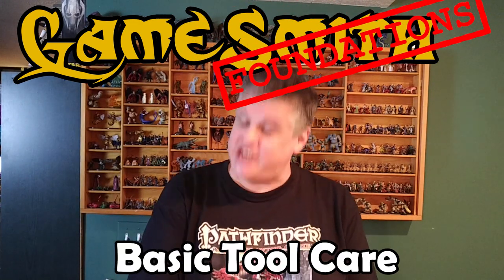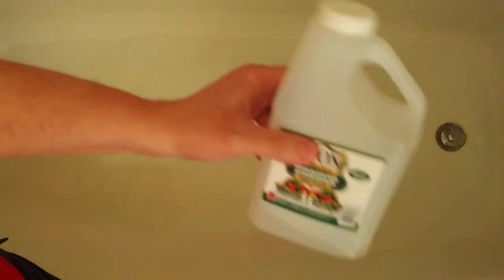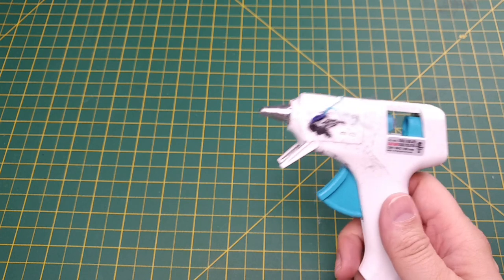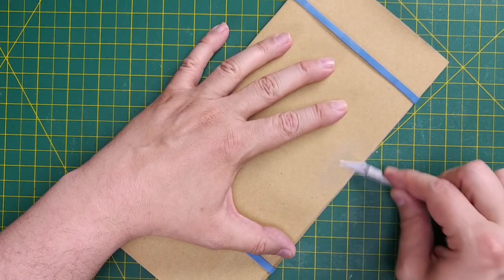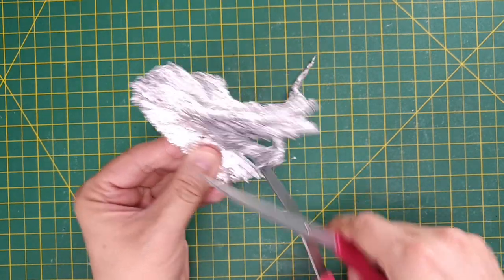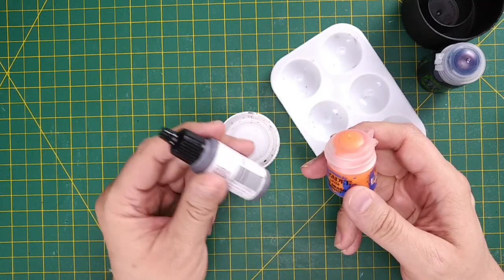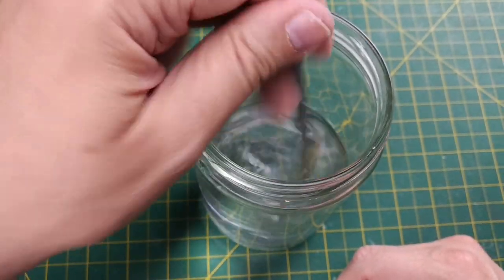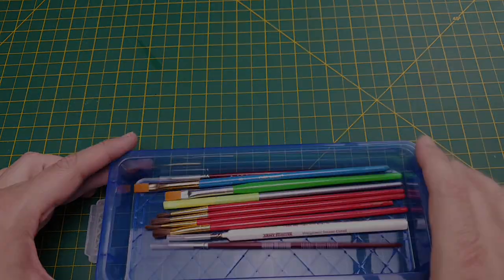Basic Crafting Tool Care (2019) GameSmith Foundations 003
In the GameSmith’s Foundation series tutorials, we present a guide for various techniques for building your skills to craft your own tabletop terrain for use with role playing games such as Star Wars, Dungeons and Dragons, Pathfinder, Warhammer 40K or any tabletop game or wargame. In this tutorial we are focusing on how to care for self-healing cutting mats, hot glue guns, hobby knives, scissors, how to prevent paint spills, and basic paint brushes. These six basic tools are used by all tabletop crafters and often suffer the most wear and tear, but by maintaining them and keeping them in the best possible condition, these tools can perform better and last longer.

There are more in the Foundations series coming. We will be releasing them as needed based on the needs of the crafting videos.